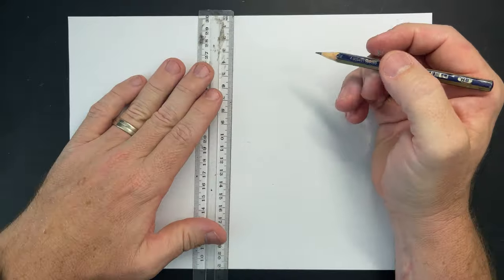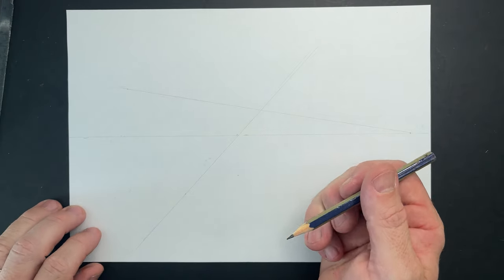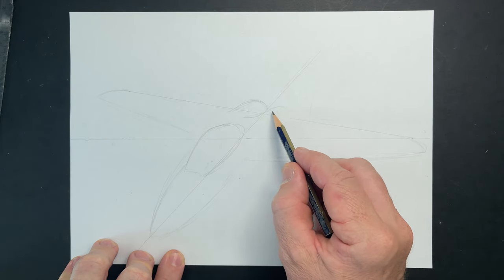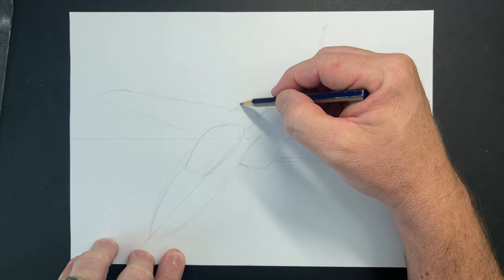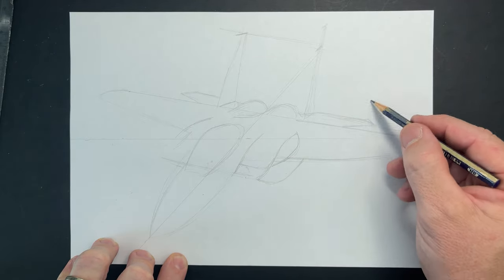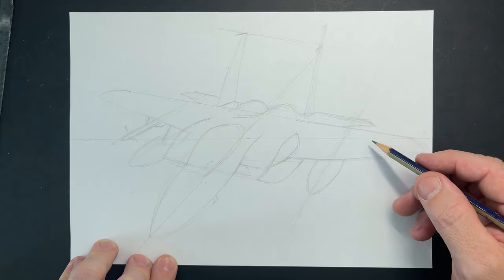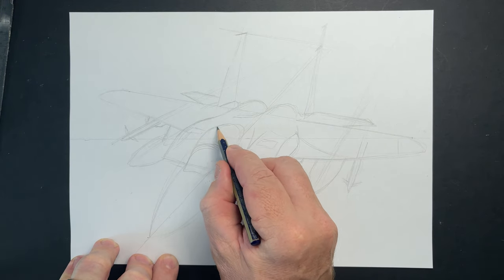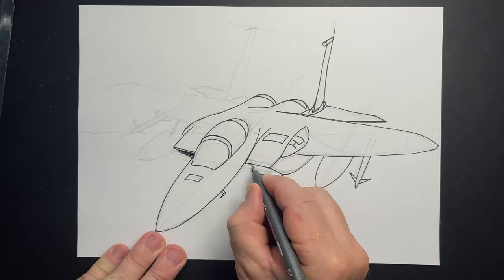How to Draw a Top Gun Plane in Easy steps video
Join me as I show you how to draw a Top Gun Plane in Easy step by step instructions. The plane that I draw in this video is a F14 Tom Cat.

Chapters
0:00 Introduction
0:25 Drawing with the Plane
8:05 Outlining in Black
8:53 Colouring the F-14 Tom Cat Jet Plane